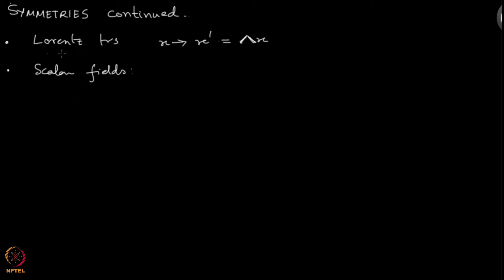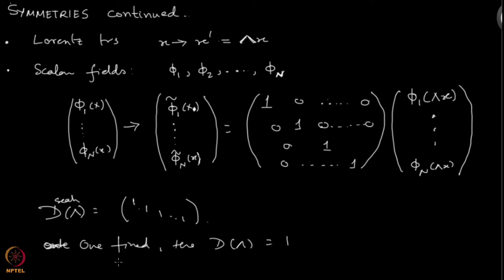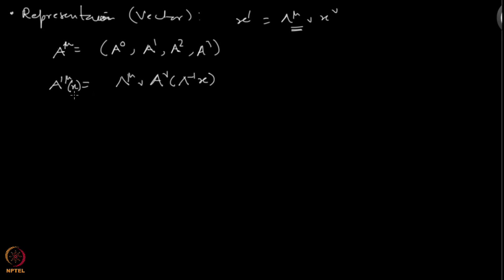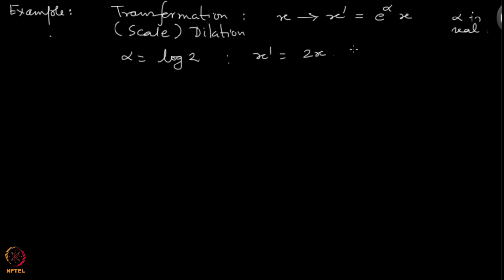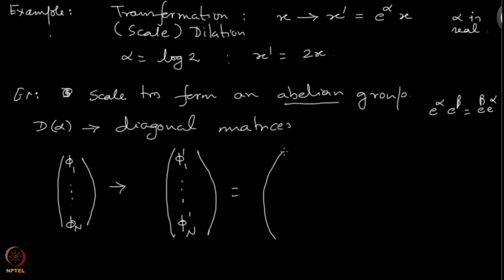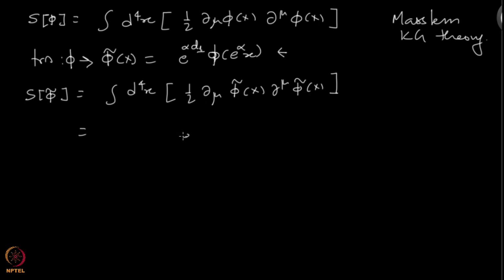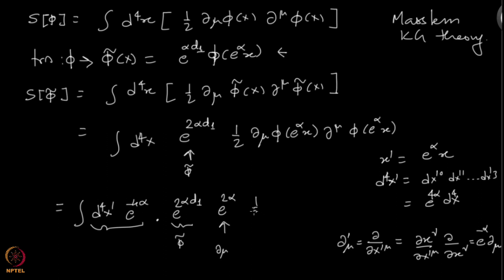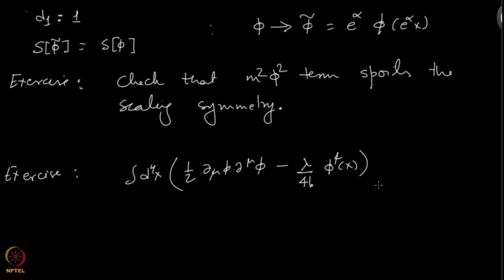Symmetries continued -1